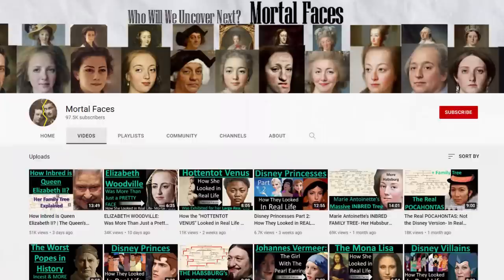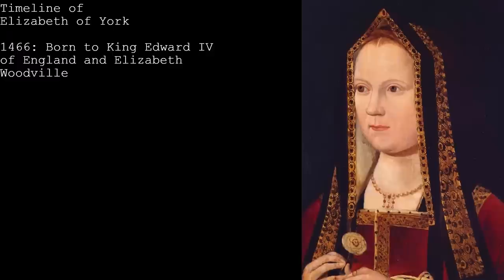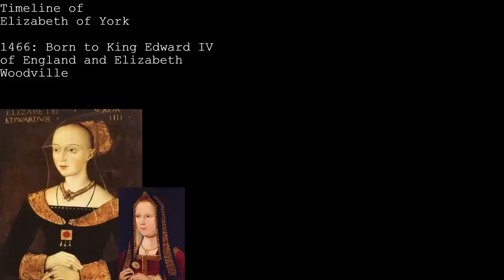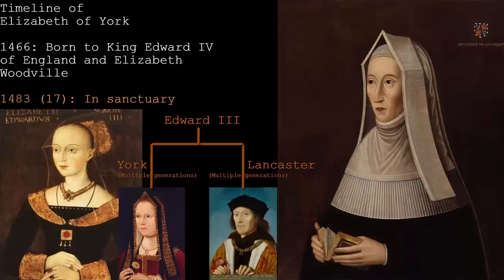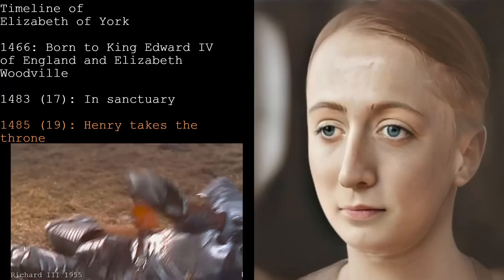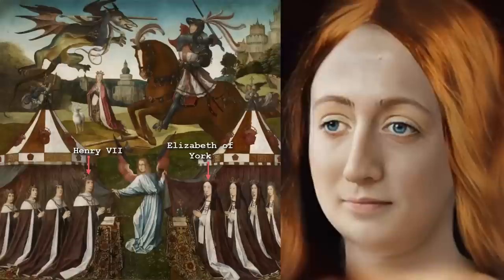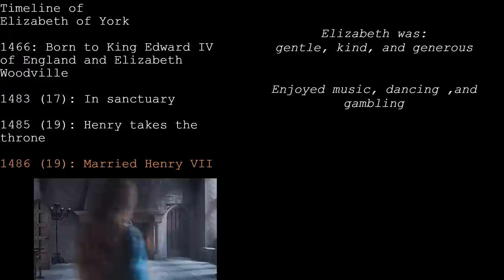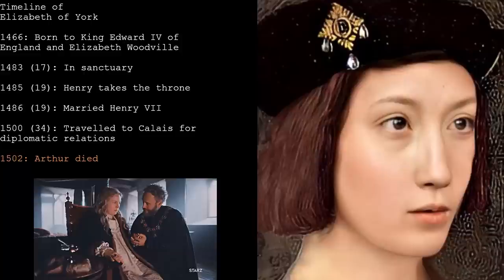ELIZABETH OF YORK: Was She as Irresistible as People Said?- How She Looked in Real Life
Let's See How Elizabeth of York Looked in Real Life. She was known as a renowned beauty and the very model of an English Rose. Elizabeth of York was the eldest child to King Edward IV and Elizabeth Woodville. She married Henry VII (the father to Henry VIII), making her the mother to Henry VIII. Her marriage to Henry VII ended the War of the Roses connecting the two feuding houses of Lancaster and York.

Elizabeth stole the hear of her husband Henry VII and her premature death from childbirth complications caused him to overcome with grief. In fact, her sad death caused the Tower of London to end as the official royal residence for future monarchs of England as it was too sorrow to live there anymore.

I have a ton of other real life historic figures you can see me bring to life. You subscriptions does support me in making more videos for you!